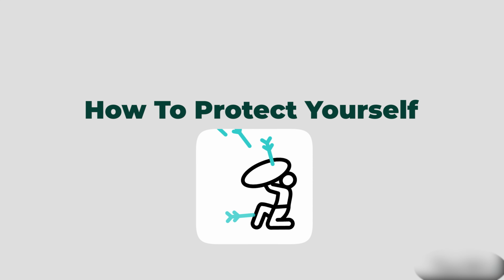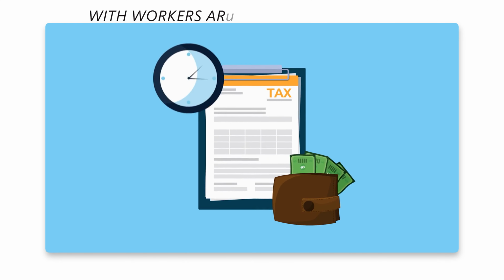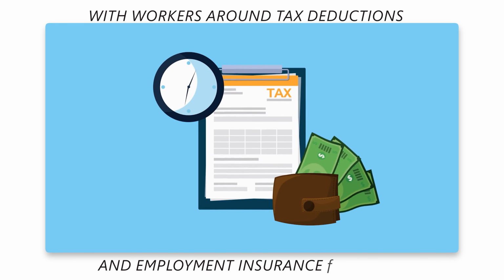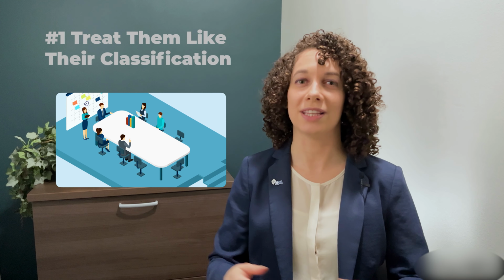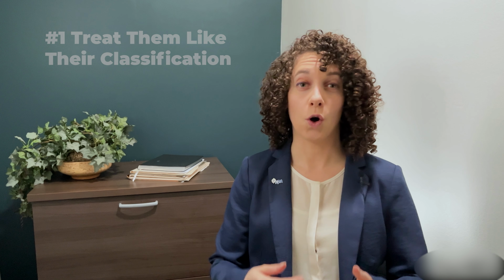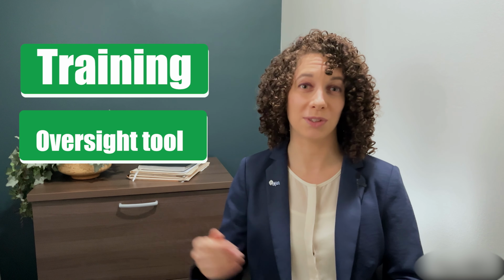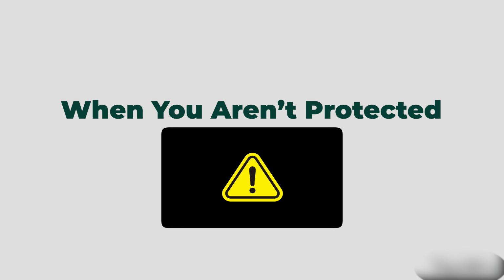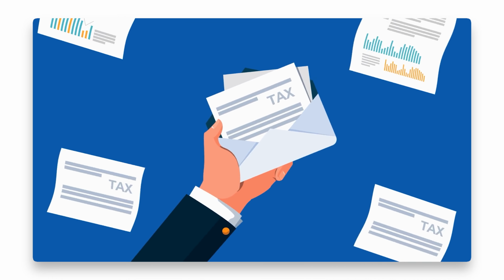Employee vs Sub Contractor?